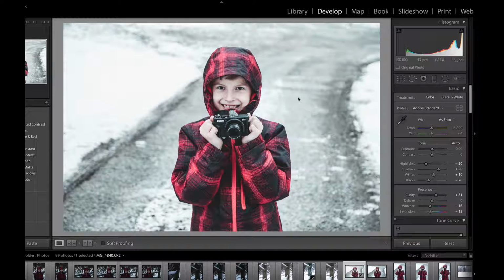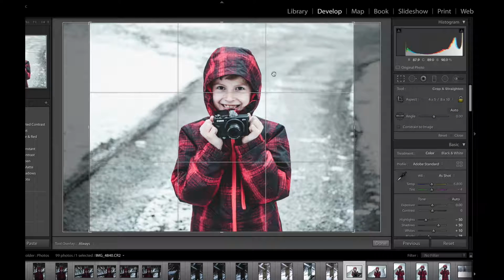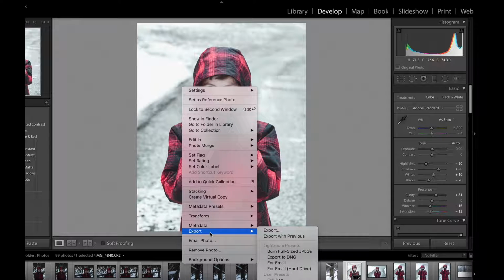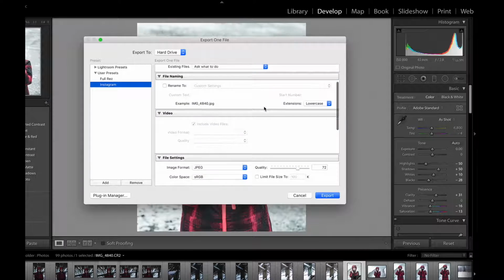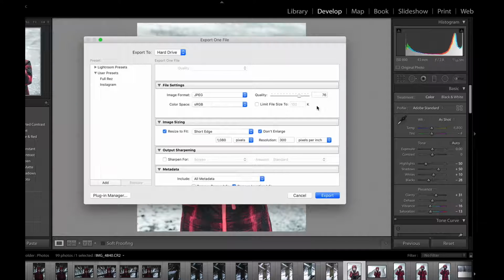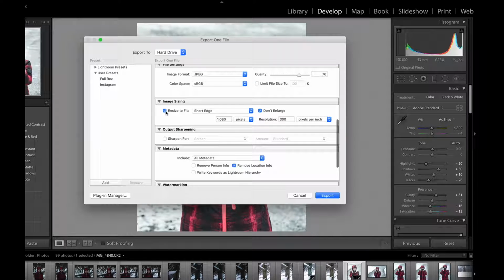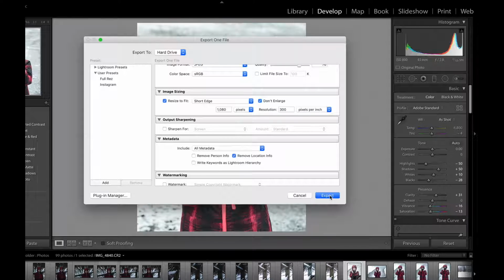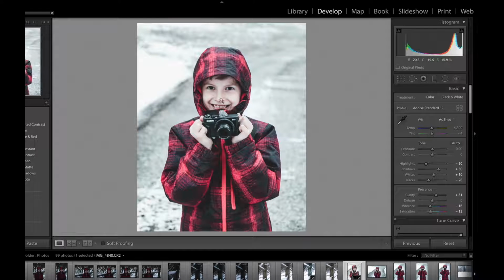How to Crop INSTAGRAM photos in LIGHTROOM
This is short tutorial showing you how I crop instagram photos in Lightroom Classic.   Its a quick sweet step by step on some quick settings to get those instagram photos looking good!